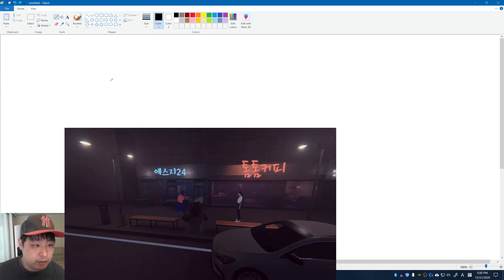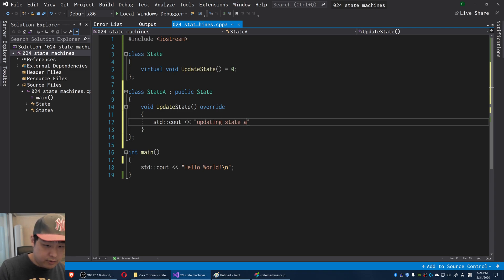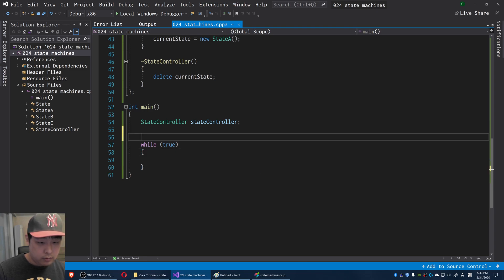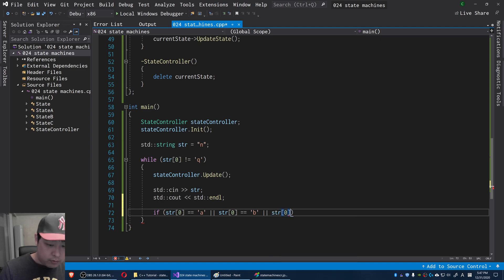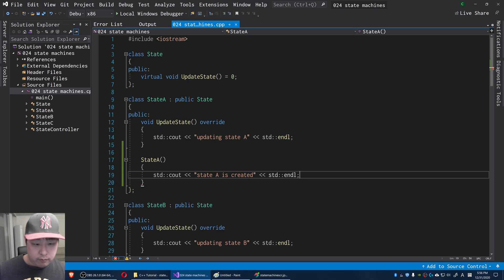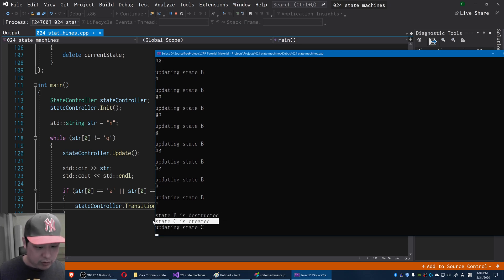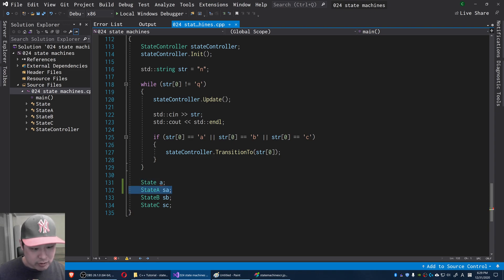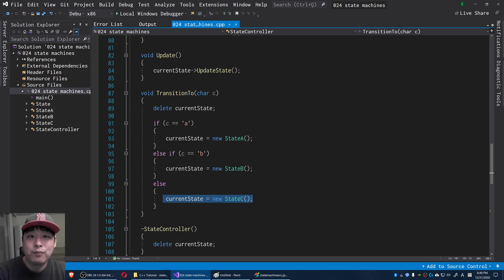[C++ Tutorial #24] States - GameDev Prep Course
Often you'll see people arguing over differences in finite state machines vs state machines, or state patterns vs state machines, etc. In this video I used the terms interchangeably, but on a deeper level they're not always the same. Here's some articles that explain:

Intro: (0:00)
Sample Code: (1:05)
Transitions: (5:46)
virtual constructors? (10:32)
Outro: (12:59)